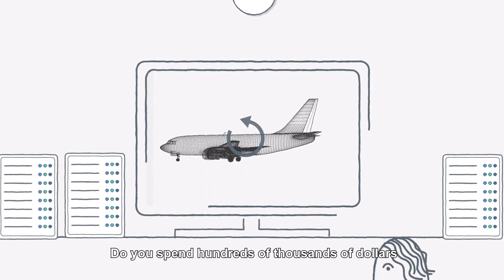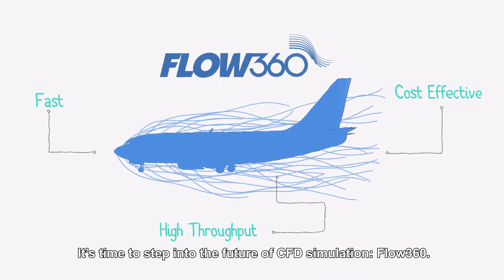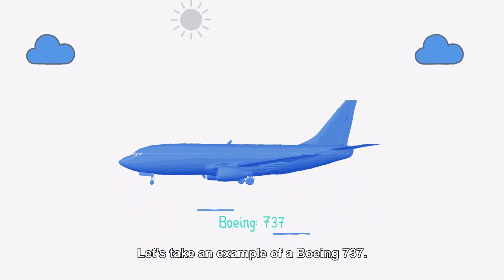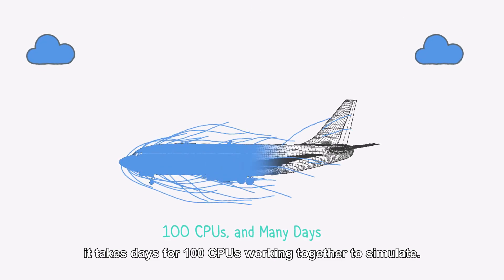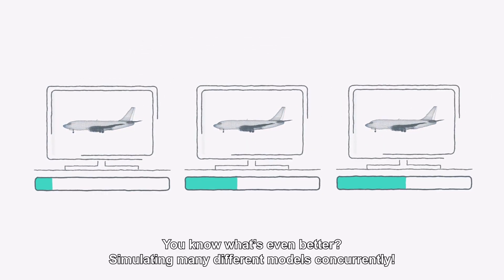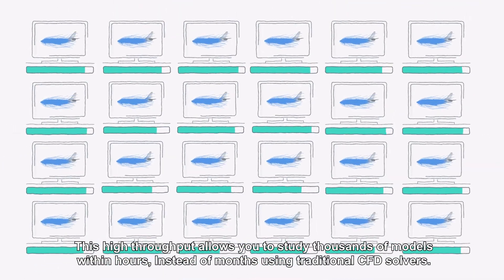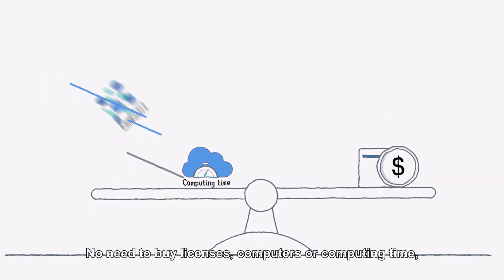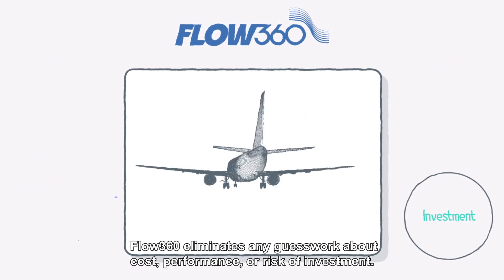Introduction to Flow360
Flow360 is the next-generation Navier-Stokes solver. It is 100 times faster than industry-leading solvers, with the same high-fidelity and reduced cost. It expedites your time to market, shortens design cycles, reduces development cost, and facilitates more comprehensive testing to avoid program delays.